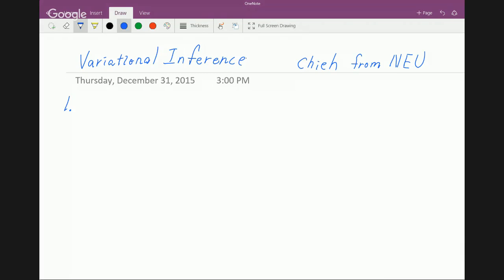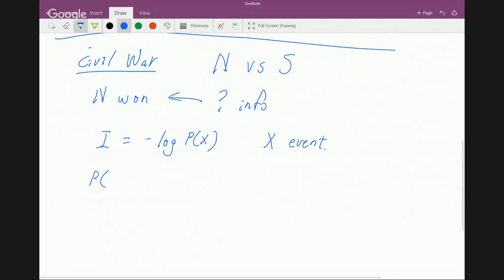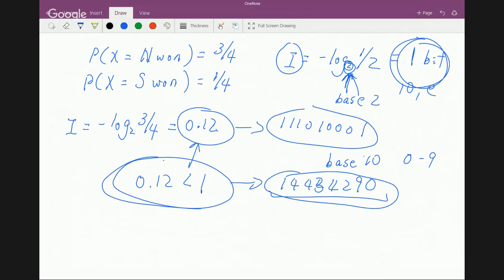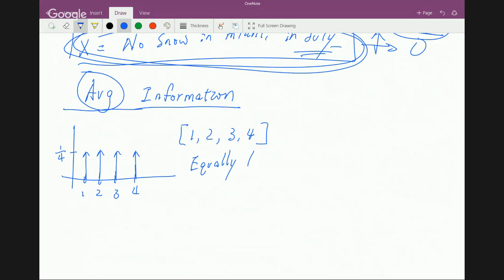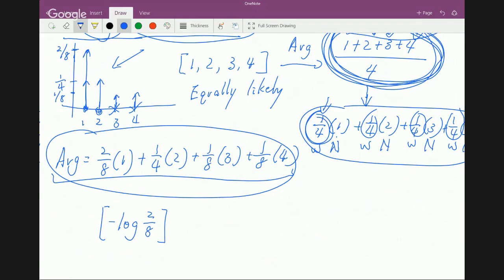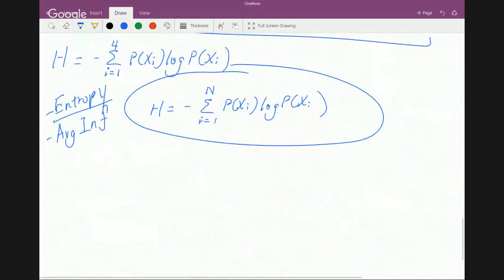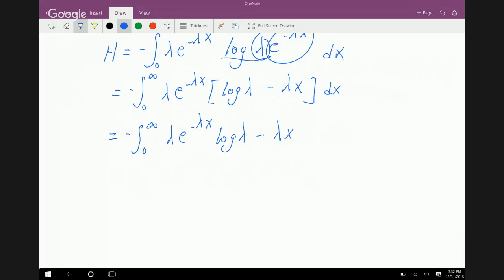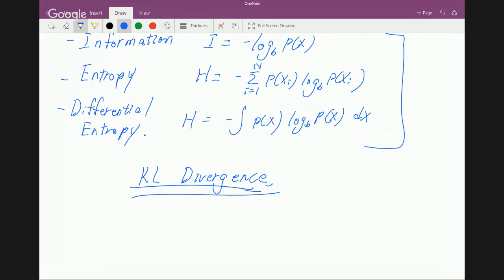Variational Inference tutorial series Part 1 (Basic Information Theory )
This video will go over the basics of information theory specifically needed for variational inference.  It covers concepts such as Information, Average Information, Entropy, Differential Entropy.